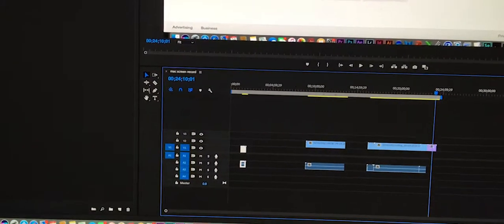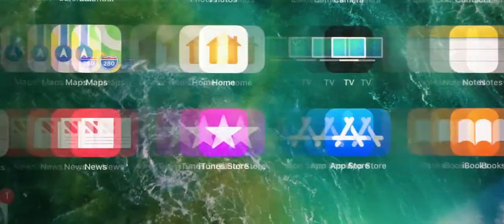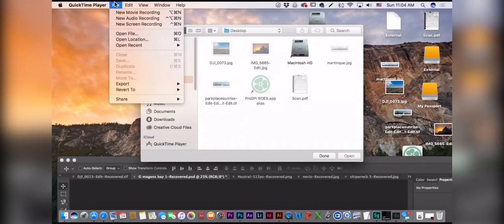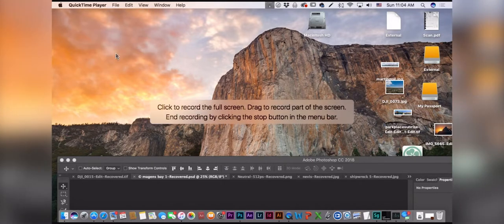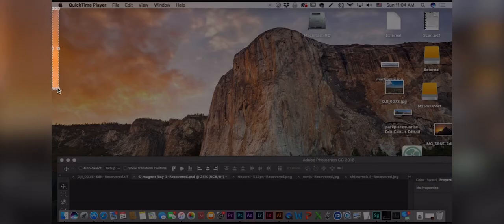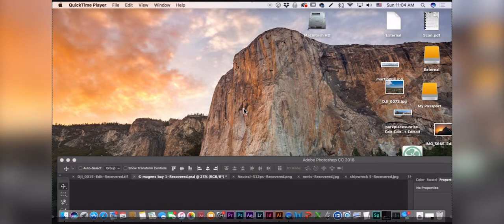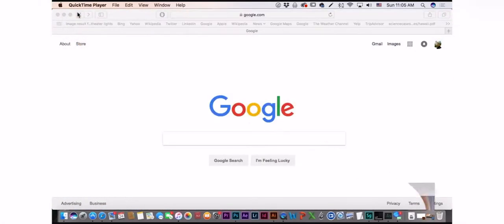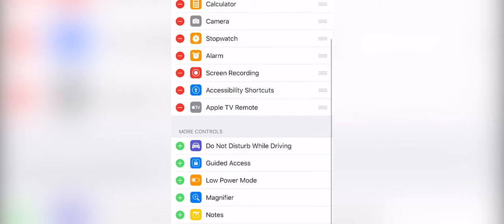How to Screen record on mac & iPhone For Free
screen recording using quicktime media player and an iPhone